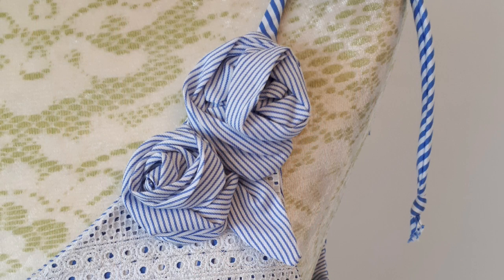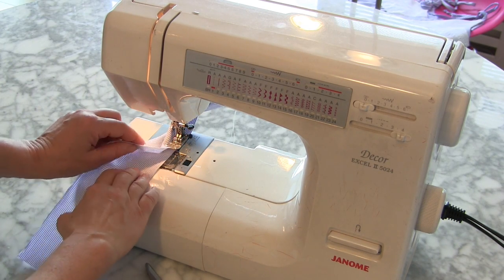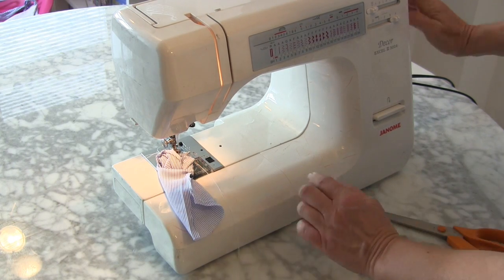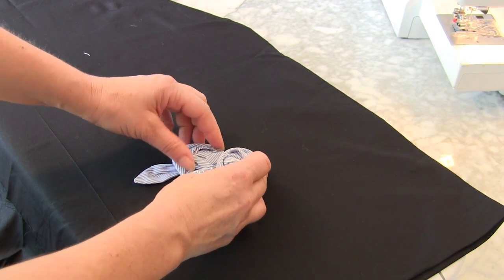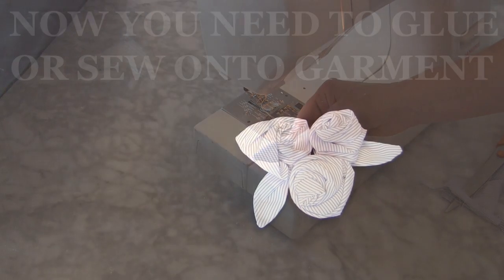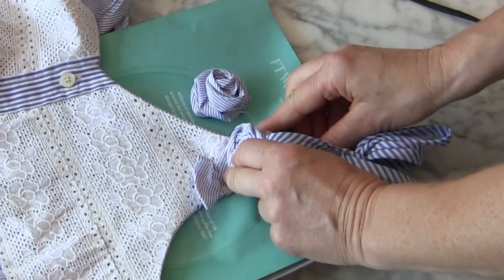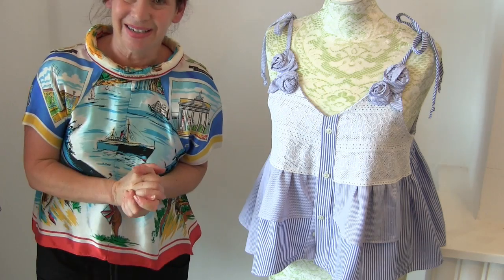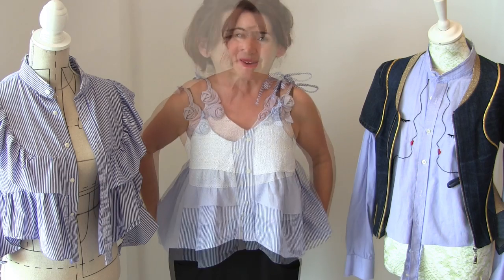DIY Fabric Roses sewing tutorial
Learn how to sew these easy DIY Fabric Roses. In this sewing tutorial we make our roses out of a thrifted men's shirt and make them on a sewing machine.
Here are the links to other thrifted refashion upcycle men's shirt sewing tutorials: